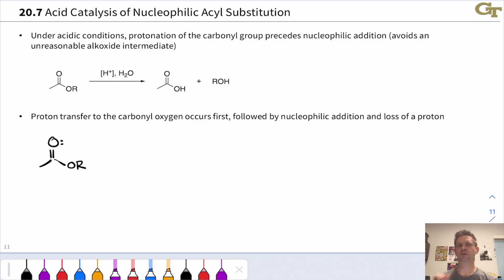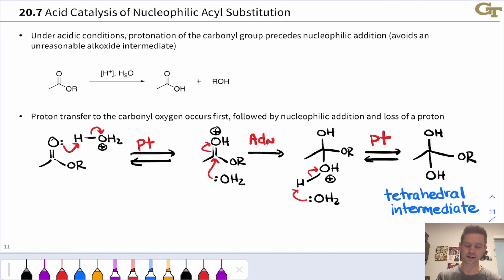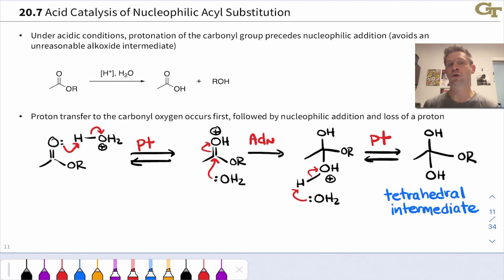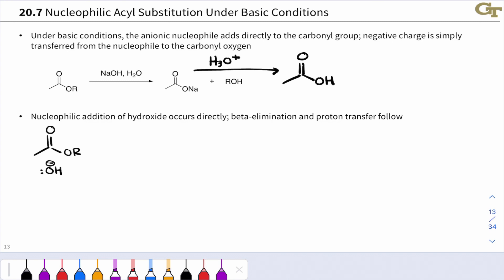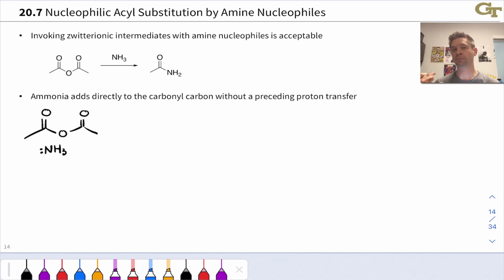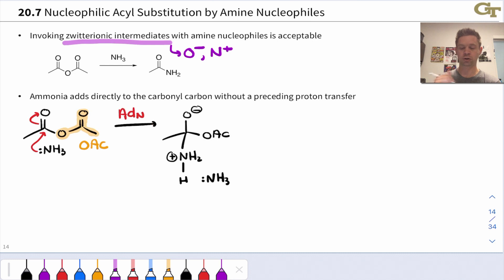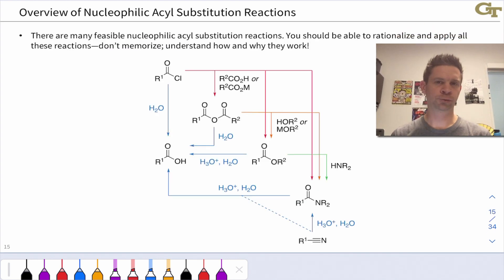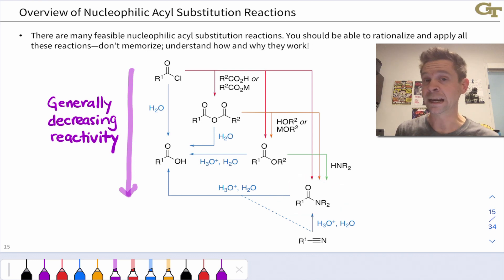Mechanisms of Nucleophilic Acyl Substitution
00:00 Acid-catalyzed Acylation
03:25 Basic Hydrolysis
05:27 Acylations of Amines
08:06 Overview of Acylation Reactions